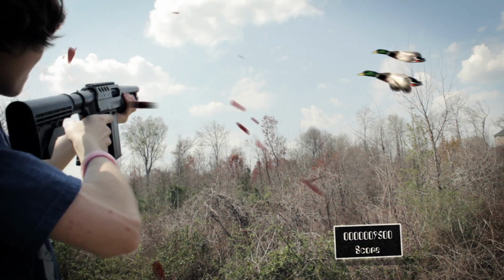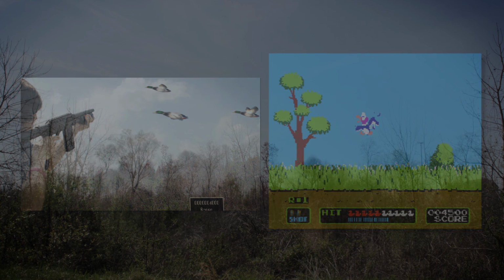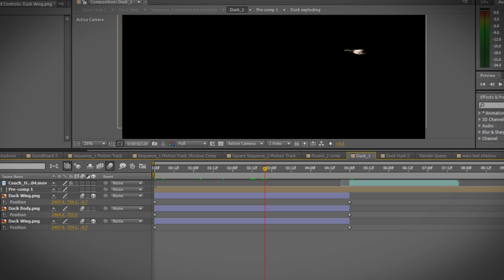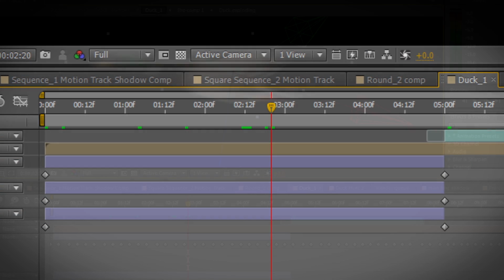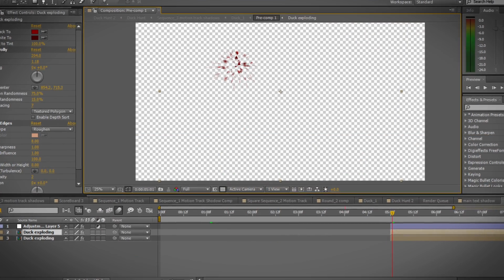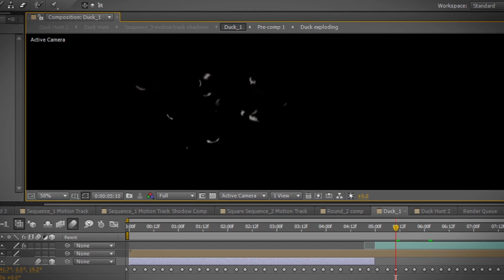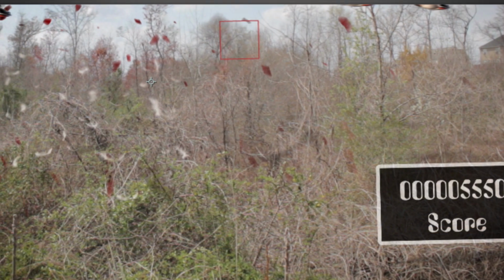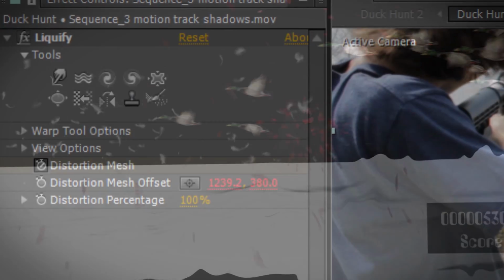Making of - Duck Hunt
Also! Be sure to give me feedback telling me what you would like to see on it!

Song: "Duck Hunt" by DjMikeMarz